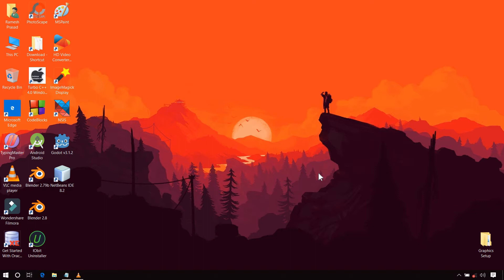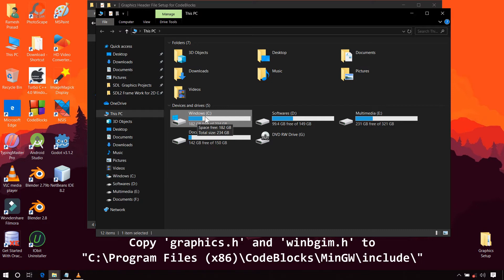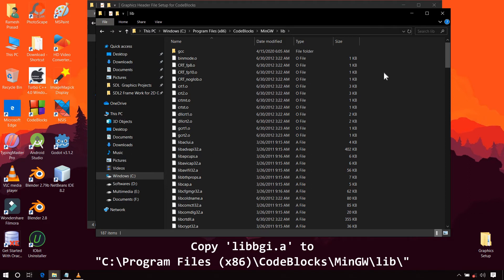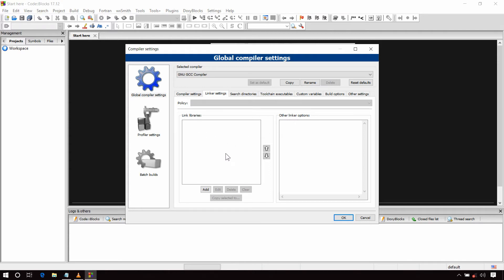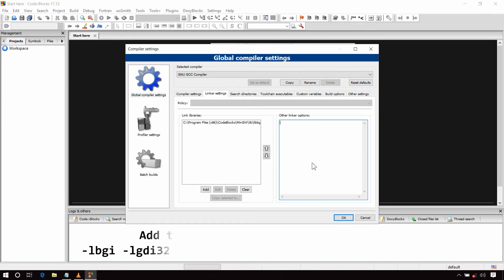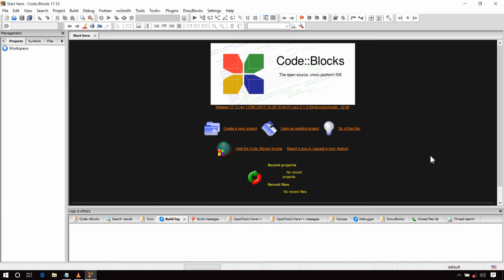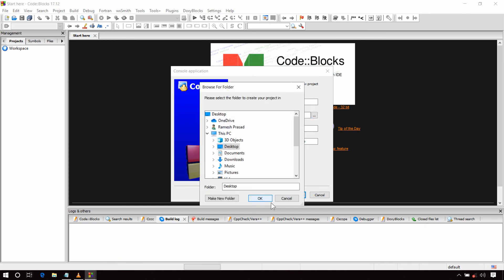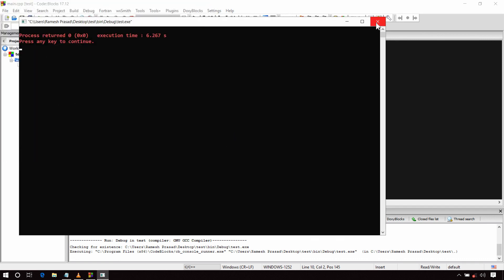02. How to setup graphics.h in CodeBlocks v17.12 | CodeWar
In this video, I have explained How to setup graphics.h library in CodeBlocks v17.12.

*SOCIAL MEDIA *
1) Instagram